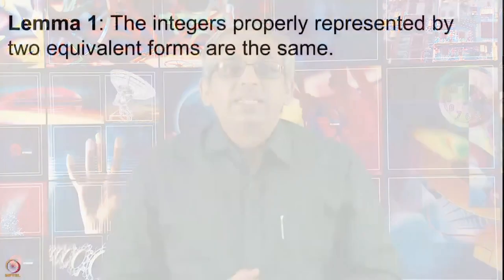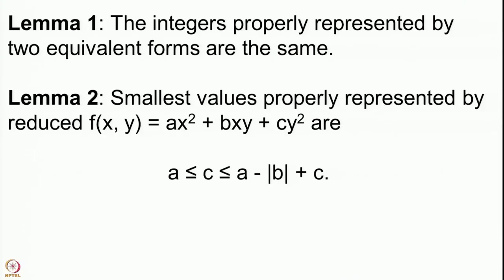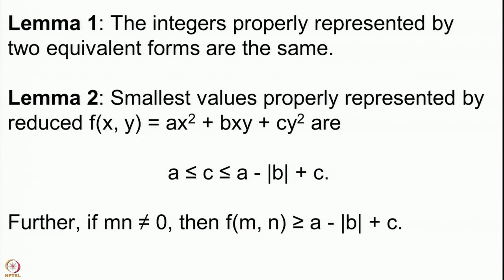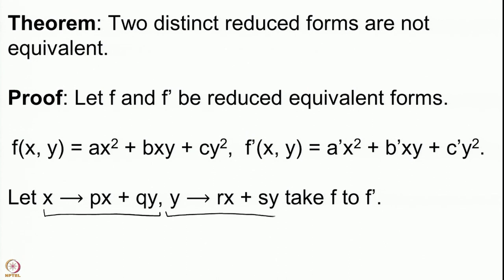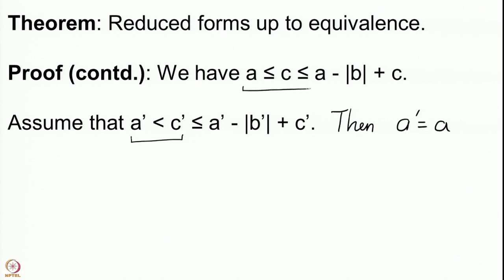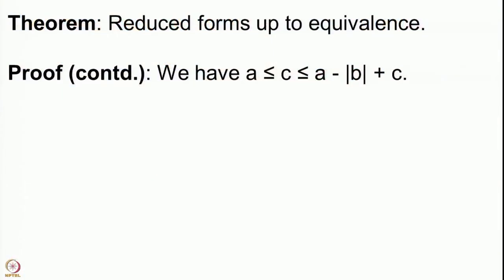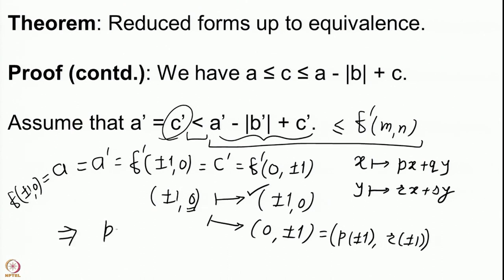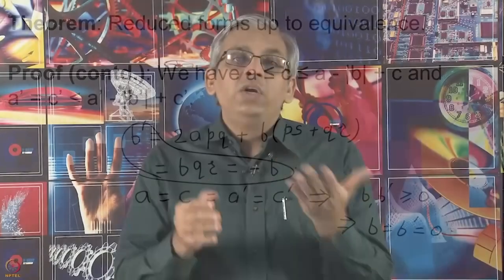Reduced forms up to equivalence - III